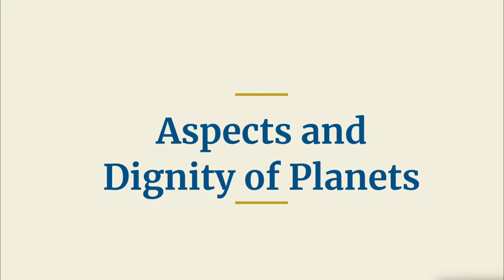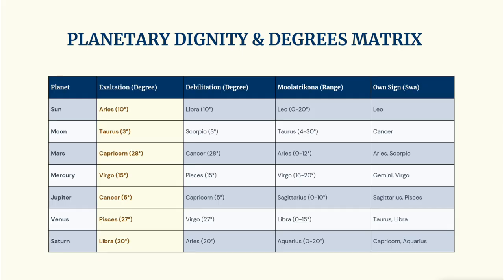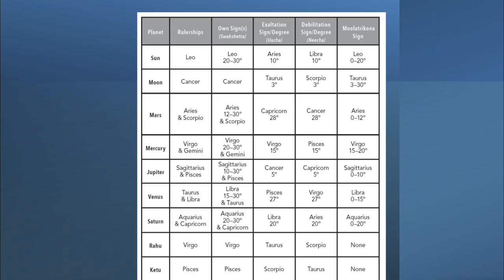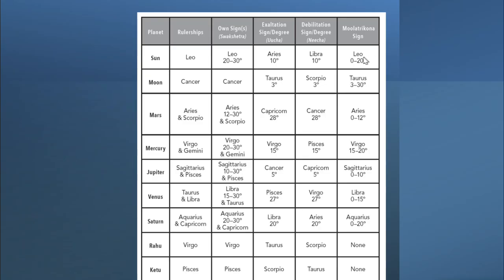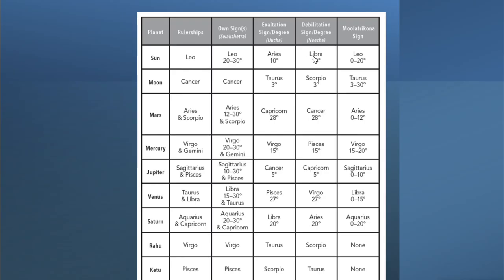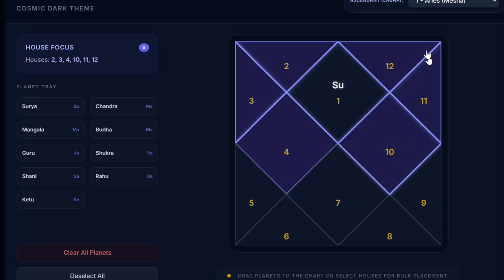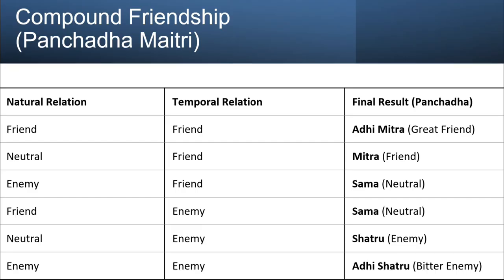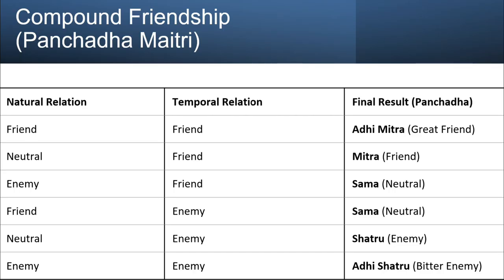Planetary Dignity & Compound Friendship Explained | Vedic Astrology Lecture 13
In this video, we tackle one of the most critical steps in chart analysis: determining the true strength and mood of a planet. It is not enough to know which house a planet is in; you must understand its Dignity and its Compound Relationship with the sign lord.

Video Timeline
0:00 Introduction and Recap of Planetary Aspects
1:13 Aspects of Rahu and Ketu (Varying Perspectives)
3:28 Understanding Conjunctions (Planets in the same house)
4:33 Determining Planetary Strength and Dignity
5:59 Planetary Lordship and Cosmic Energies (Positive vs. Negative)
8:09 Gender of Rashis and its impact on Rulership
9:33 Exaltation (Ucha) and Debilitation (Neecha) Explained
11:58 Moola Trikona vs. Own Sign (Swa-Rashi) Concepts
13:57 Technical Differences between Moola Trikona and Own Sign
19:09 Natural Friendship (Naisargika Maitri) Table
20:34 Rules of Temporal Friendship (Tatkalika Maitri)
25:51 Compound Friendship (Panchadha Maitri) Calculation
29:56 Summary and Preview of Retrograde & Combustion

We break down the levels of planetary dignity from Exaltation to Debilitation and teach you the mathematical logic of Panchadha Maitri (5-Fold Friendship). This combines a planet's natural nature with its temporary position to reveal if it will act as a "Great Friend" or a "Great Enemy."

📝 Topics Covered in this Lesson:

Planetary Dignity: Understanding Exaltation (Uccha), Debilitation (Neecha), Moolatrikona, and Own Signs.

The Power Ranking: Why a planet in its own sign performs differently than one in a neutral sign.

Natural Friendship (Naisargika Maitri): The permanent relationships between the 9 planets.

Temporary Friendship (Tatkalika Maitri): How a planet's position in your specific chart changes its relationships.

Compound Friendship (Panchadha Maitri): The 5 levels of combined relationships (Great Friend, Friend, Neutral, Enemy, Great Enemy).

Predictive Application: How to use these strengths to judge the actual results of a Maha Dasha or Antardasha.